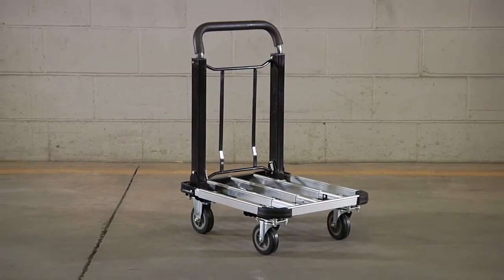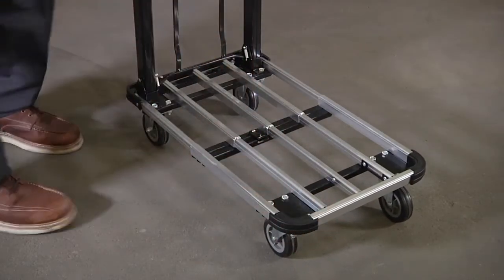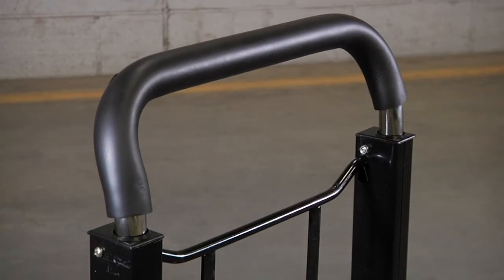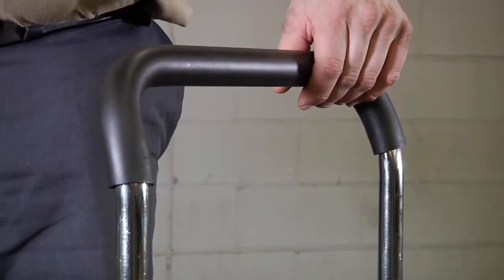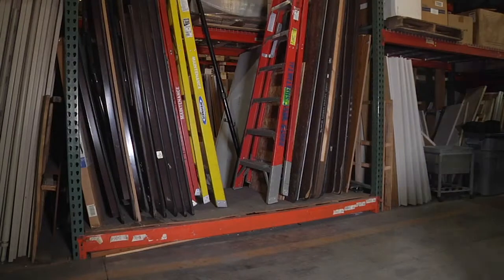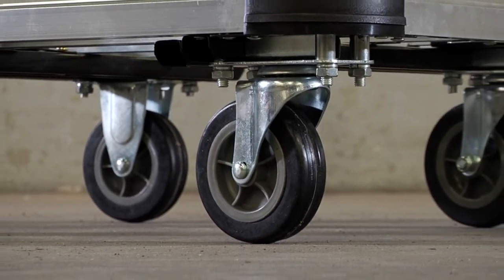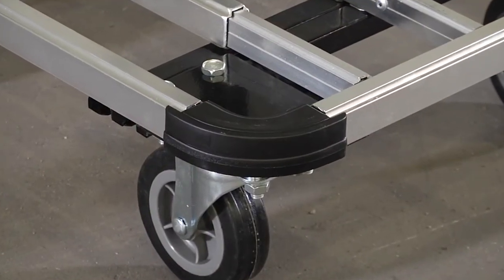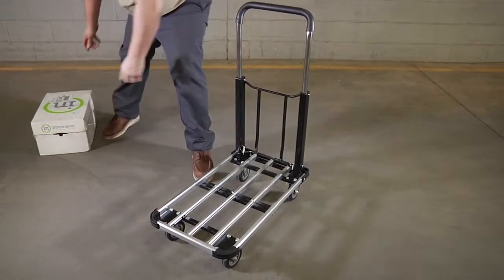Roughneck Folding Platform Truck - 330-Lb. Capacity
The Roughneck Folding Platform Truck is a sturdy, yet lightweight aluminum platform truck that can haul up to 330-lbs. The 16in.W platform extends from 19 1/4in. to 28in.L.